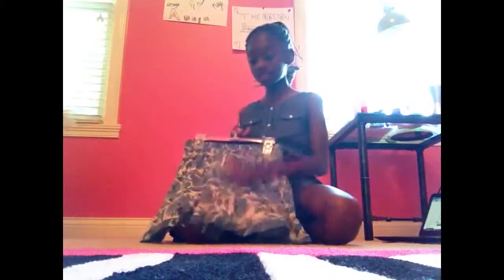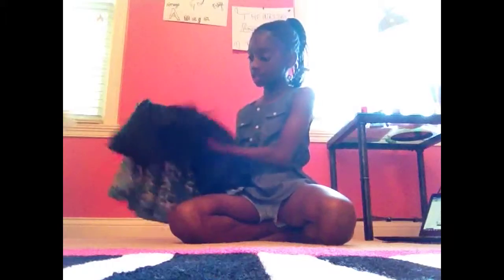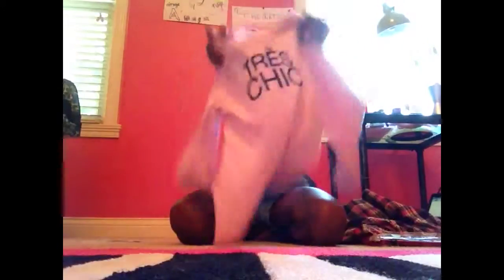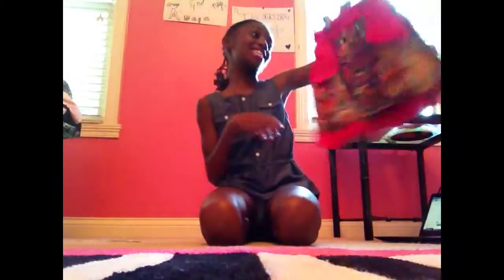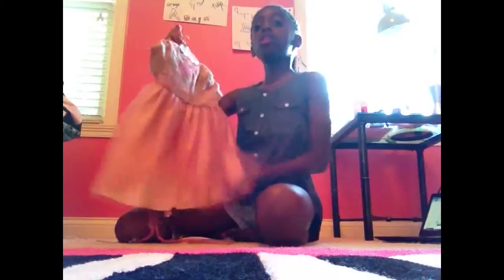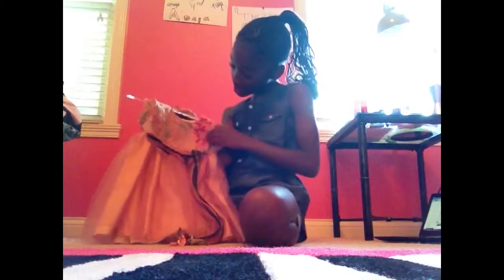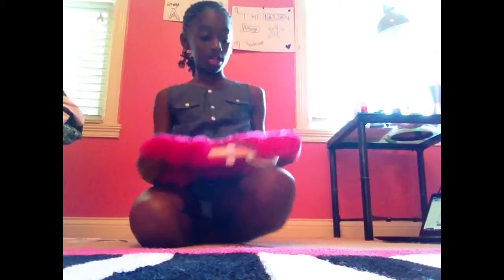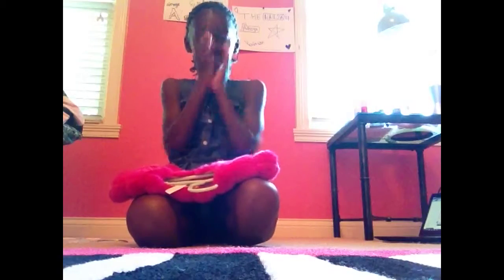The most beautiful show in the world